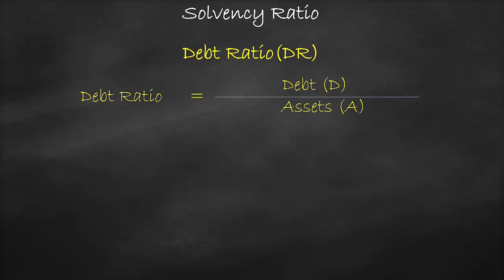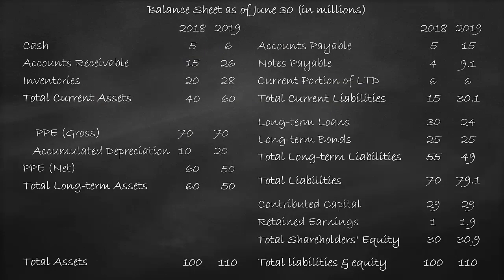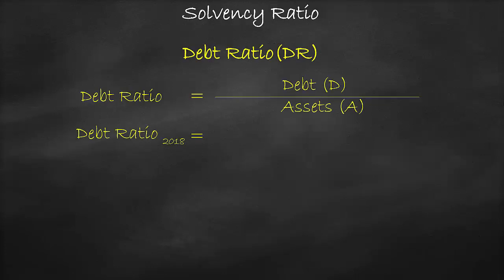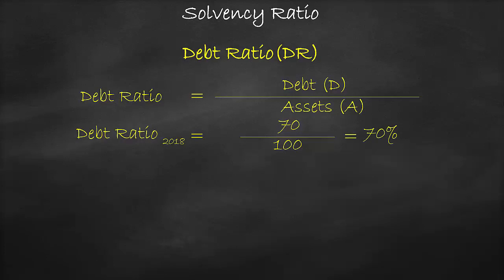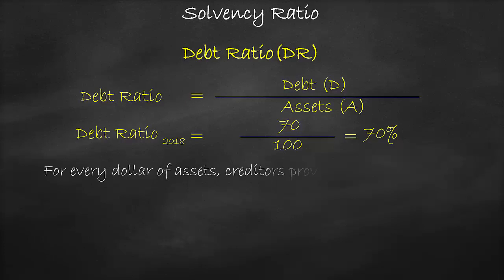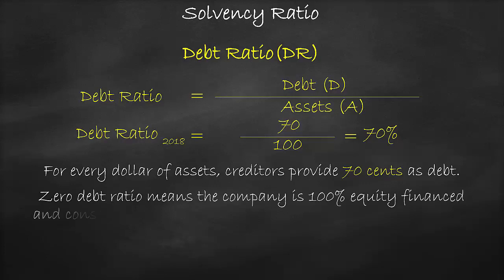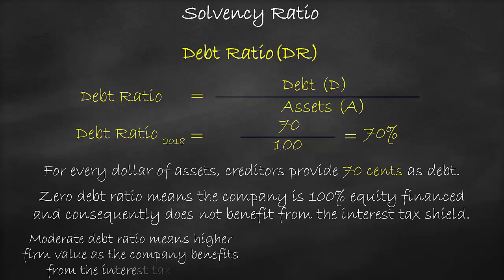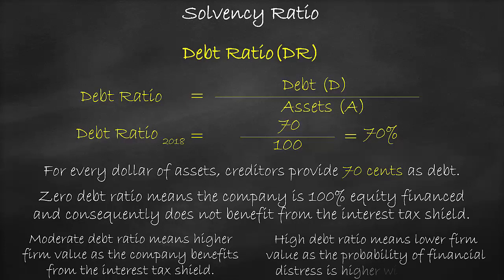Solvency Ratio - Debt Ratio